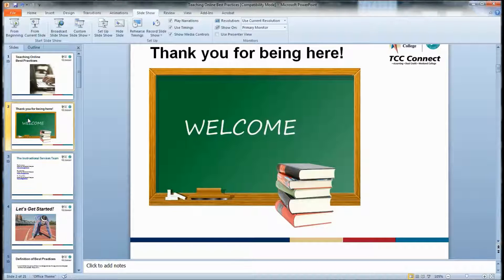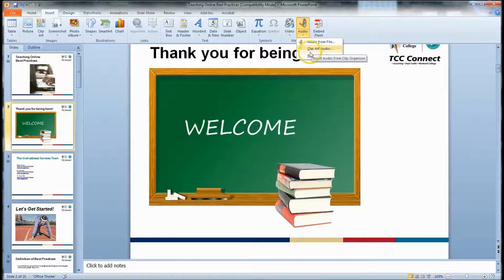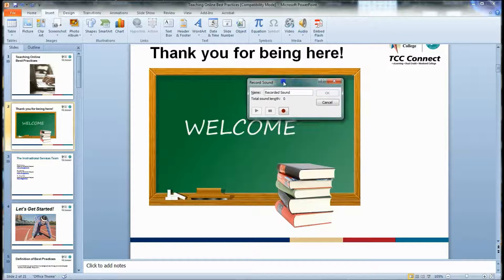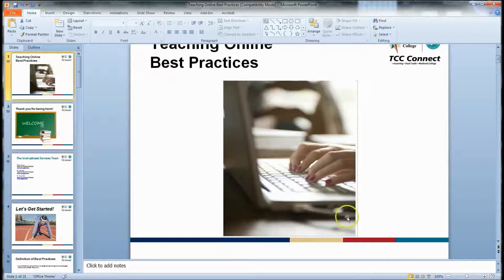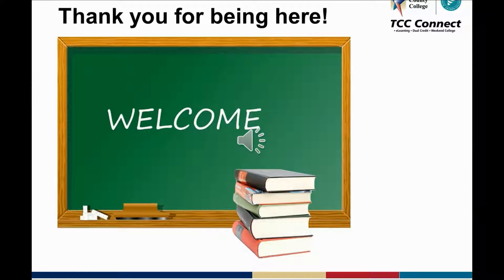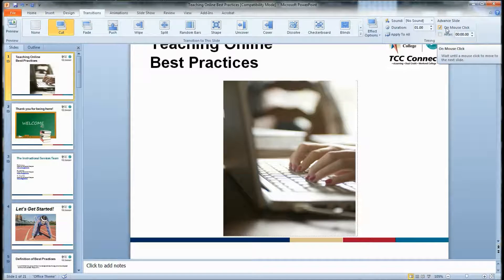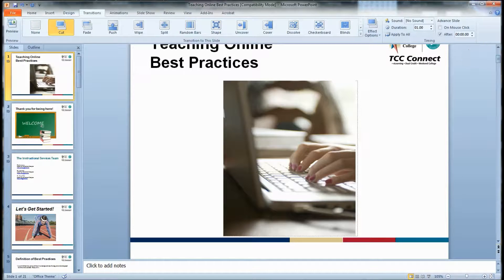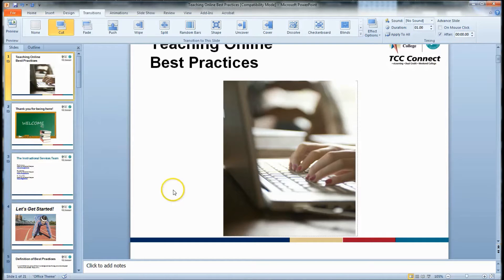Creating voice a presentation in ppt